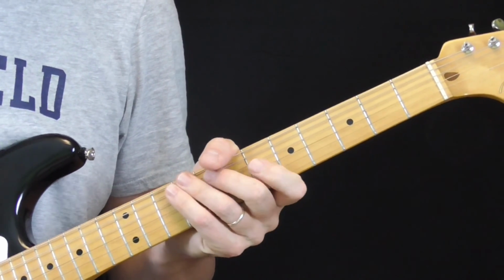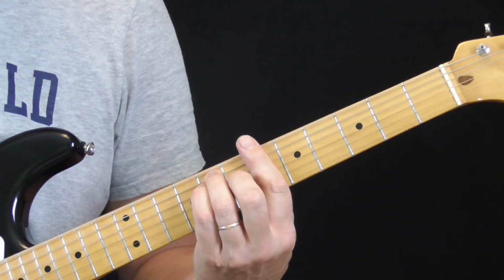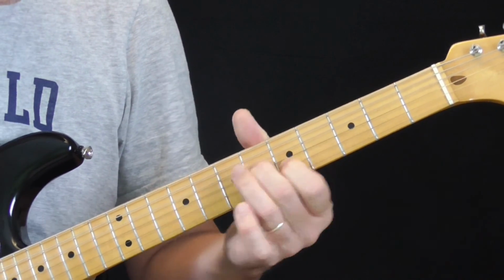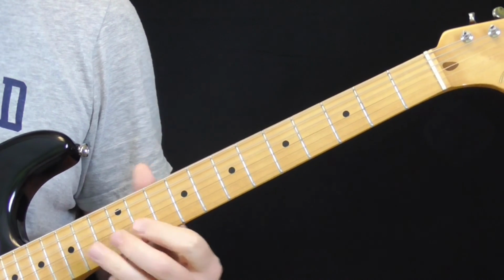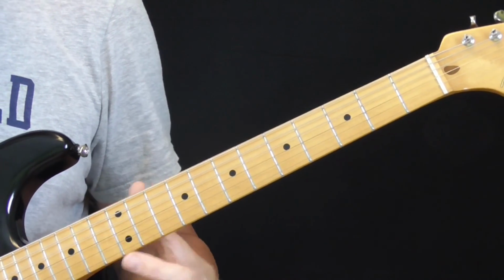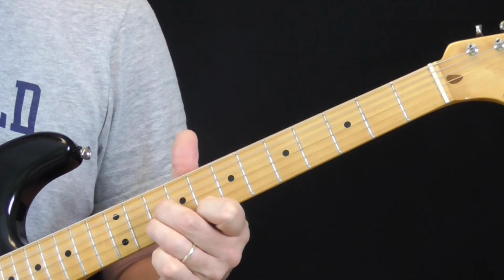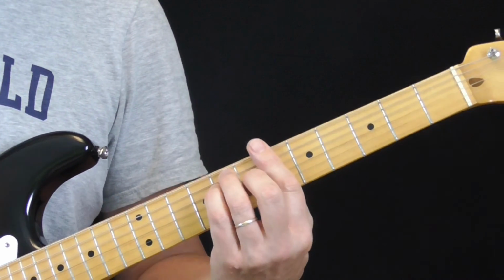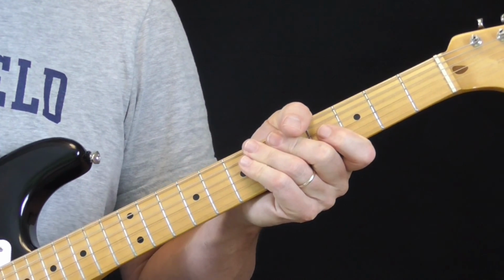Mickey Baker Guitar Lesson Lovedrops Intro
Lesson TAB